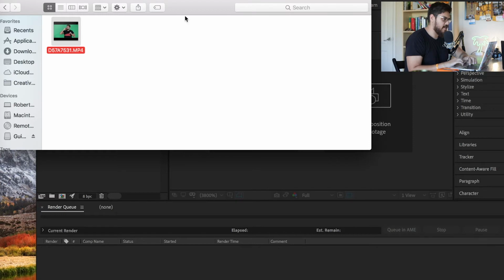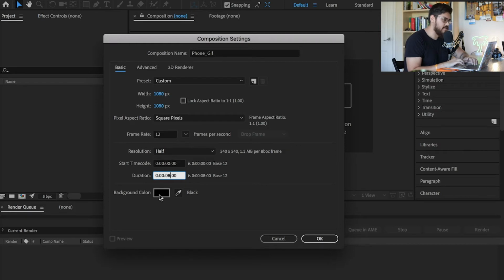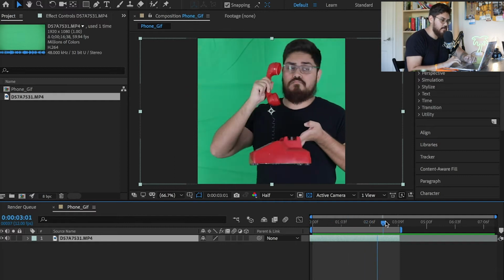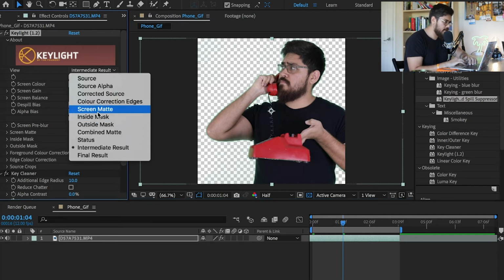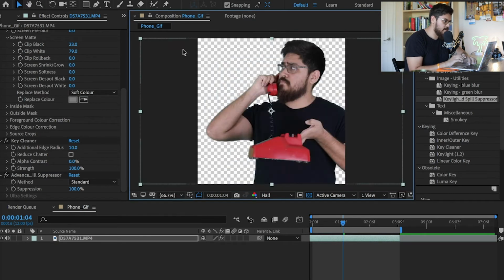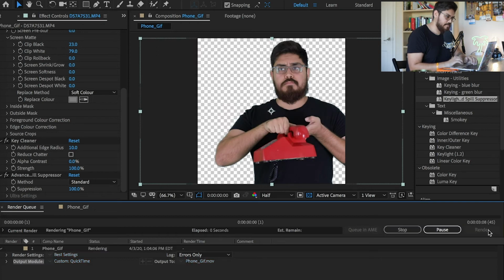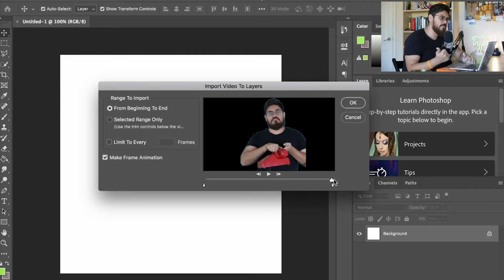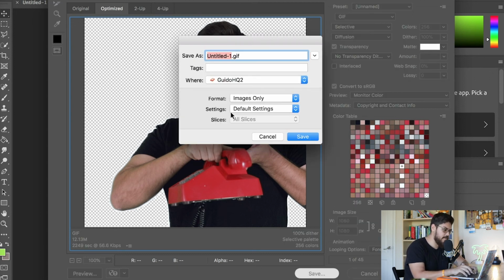How to Turn Yourself Into a GIF Sticker! (2020 for Instagram, Snapchat, Tik Tok and more)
Hey Guys!

In this video we talk about the overall work flow on how to turn yourself into a GIF sticker using a green screen, after effects and photoshop in 2020. This is a service that we give to our clients and we wanted to share our knowledge with you! Enjoy.
Here is the link to our previous video where we talk about how to get your GIFs searchable across multiple social media platforms
Okay, that is all.
Keep being awesome!
Love,
The Dos Cocos Locos